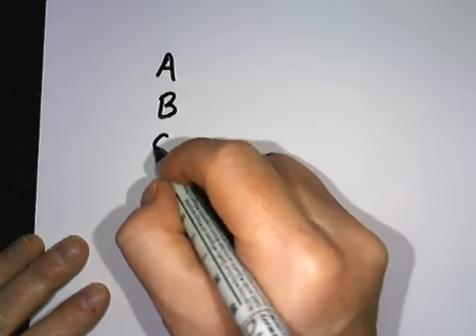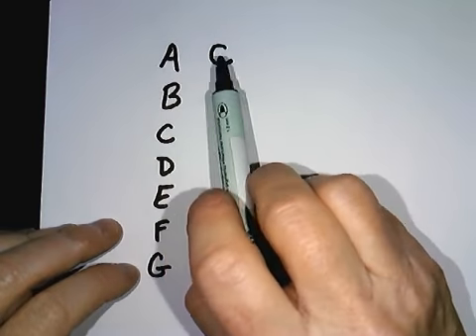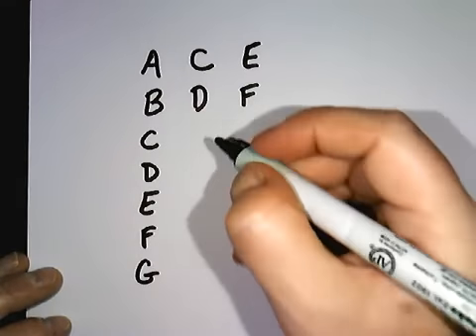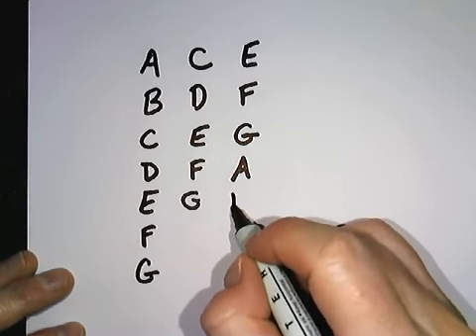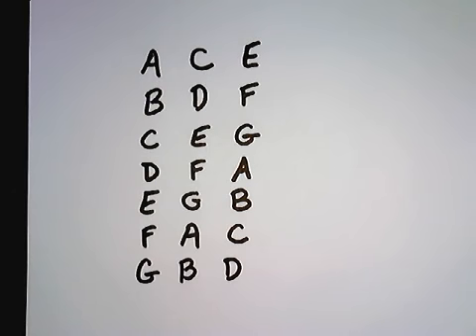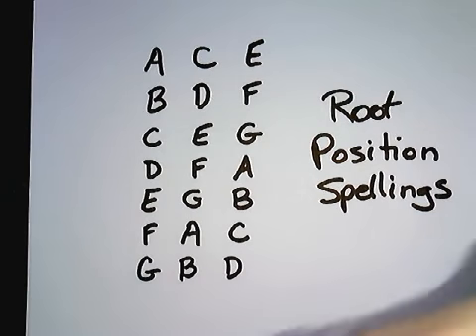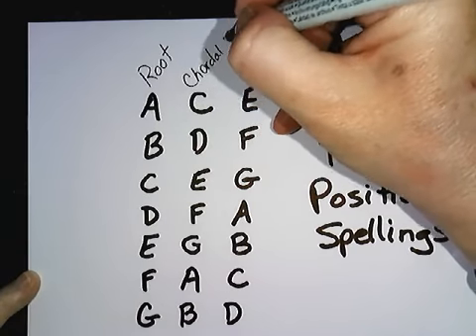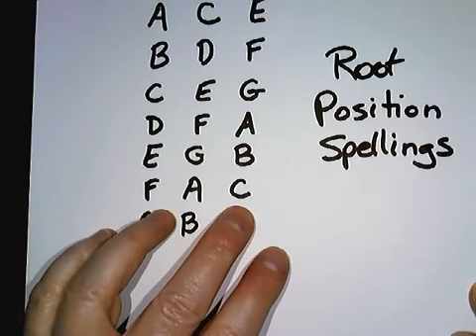Root Position Triads